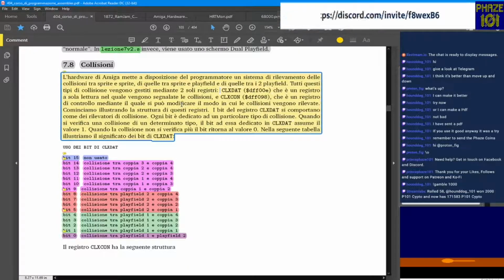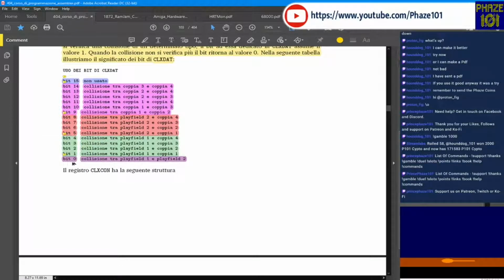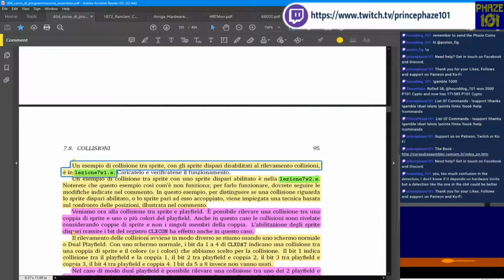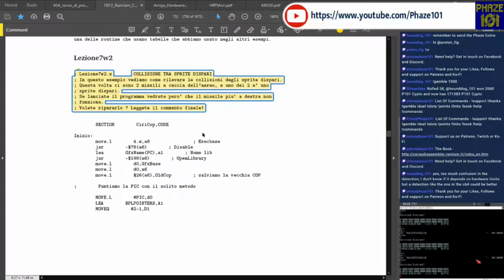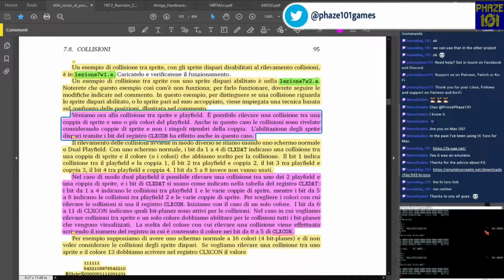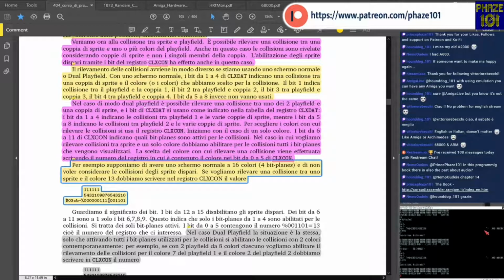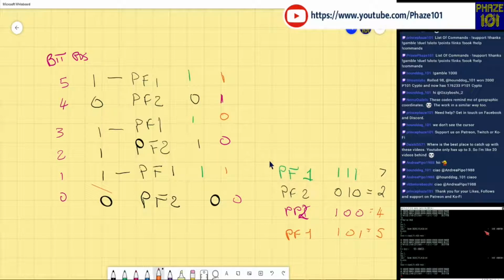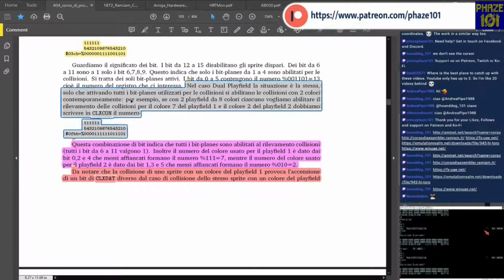[ENG] Tutorial 23 - The Complete Amiga 68000 Assembly Hardware Programming & Development Course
Live Stream Episode #23 of

English Version

English Stream No23 - Chapter 7 (Sprites)
00:00:00 - Intro
00:02:54 - Welcome and thanks to Fabio Ciucci
00:03:24 - Sprites - Collision Detection
00:23:13 - Example 7w1 - Collision Detection Between Sprites
                    Code on disks - sorgenti3/lezione7w1.s
00:30:02 - Example 7w2 - Collision Detection Between Odd Sprites
                    Code on disks - sorgenti3/lezione7w2.s
00:36:58 - Example 7w3 (Extended code By Prince / Phaze101)
00:38:25 - Example 7w4 (Extended code By Prince / Phaze101)
00:40:30 - Sprites - Collision Detection between playfields
01:11:50 - Good Bye
01:12:24 - Thanks